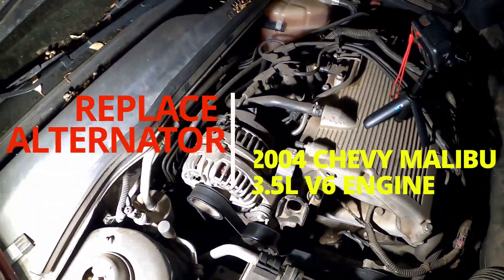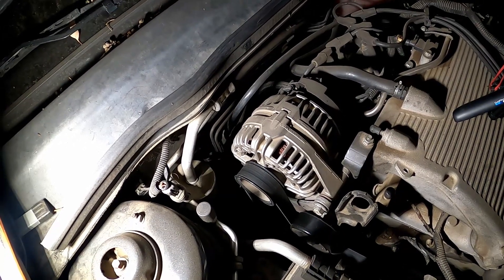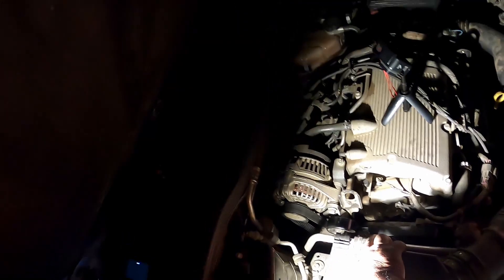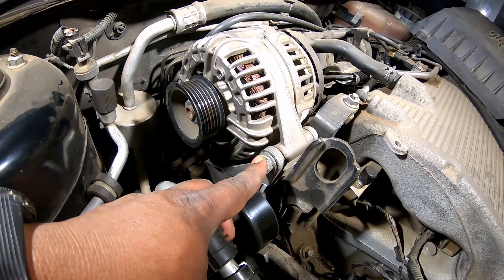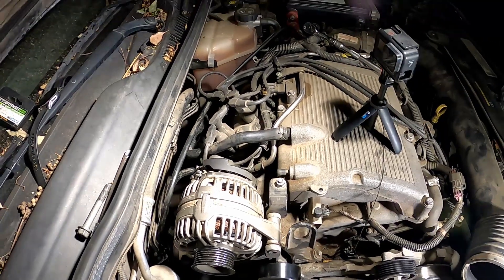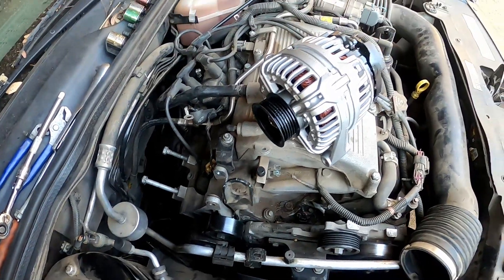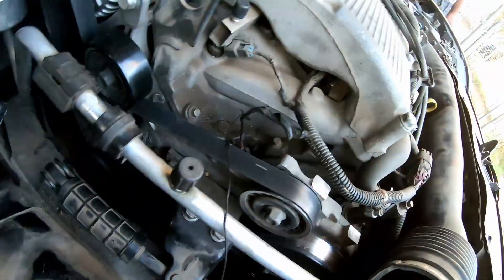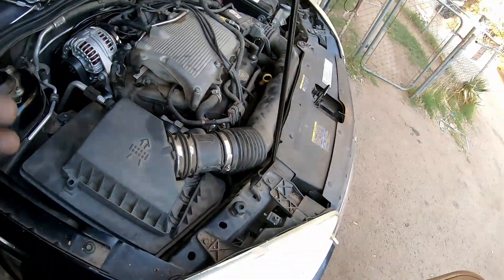HOW TO REPLACE AN ALTERNATOR ON A 2004 CHEVY MALIBU 3.5L V6 ENGINE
DEMONSTRATING HOW TO REMOVE AND REPLACE A BAD ALTERNATOR ON A 2004 CHEVY MALIBU 3.5L V6 ENGINE.